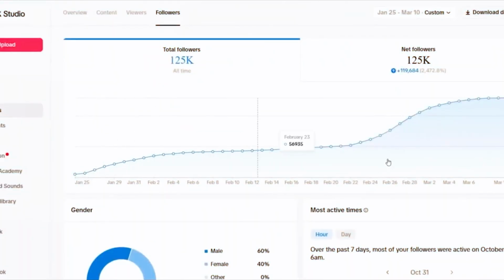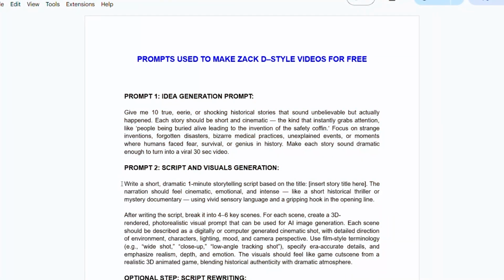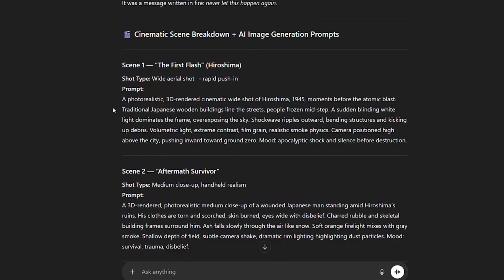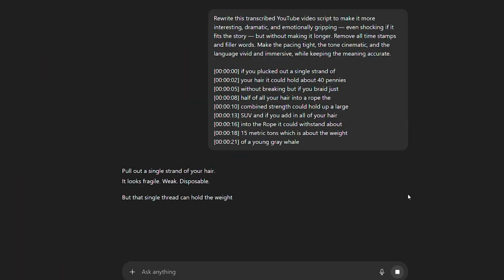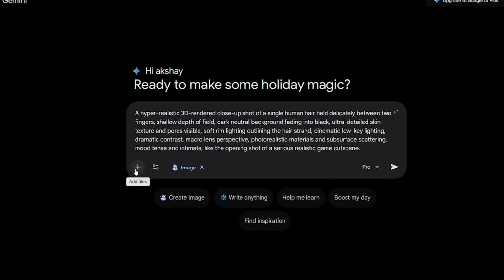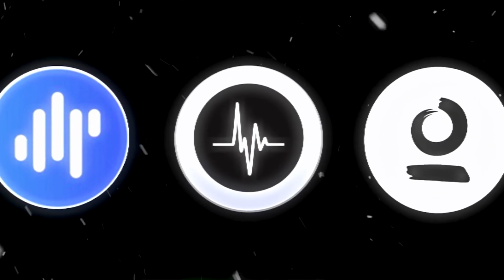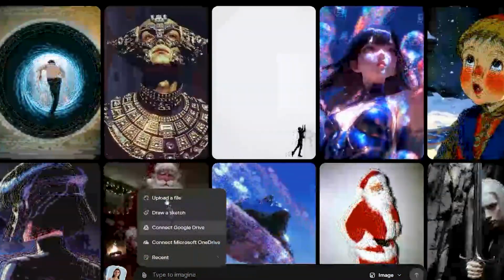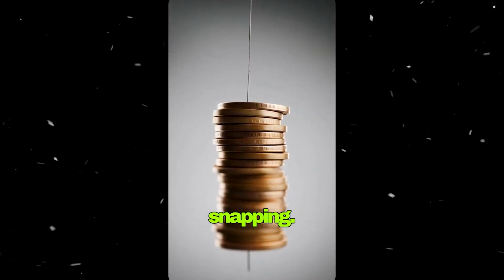I Used AI to Make Films like Zack D. Films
Learn how to edit like Zack D. Films using AI technology! In this video, I'll show you how to create films similar to Zack D. Films using CapCut and other editing techniques.